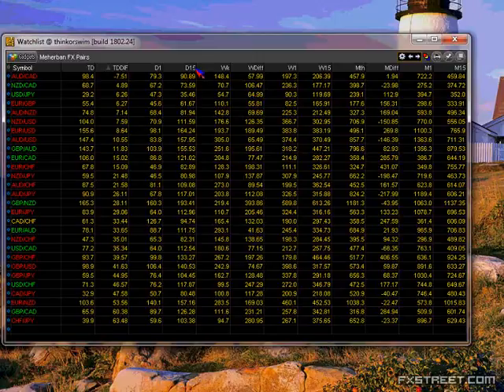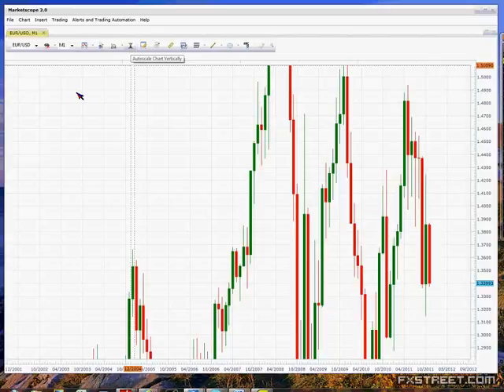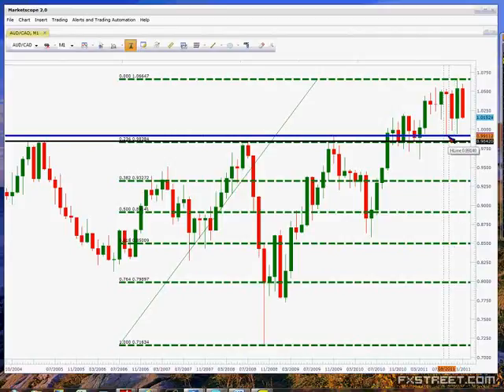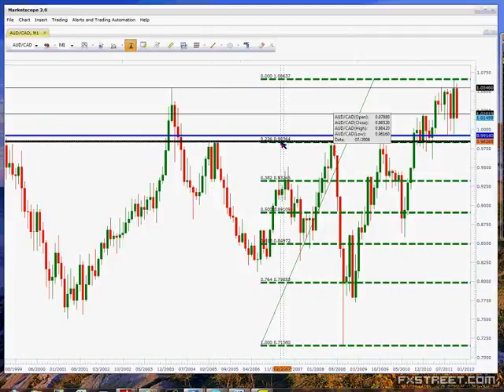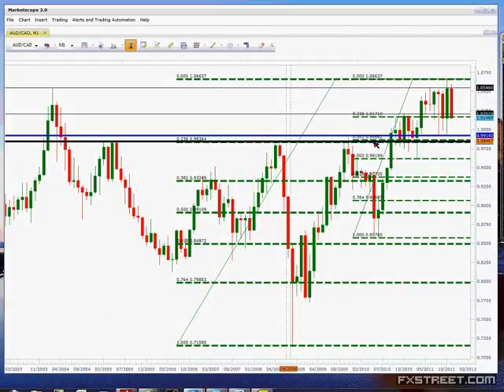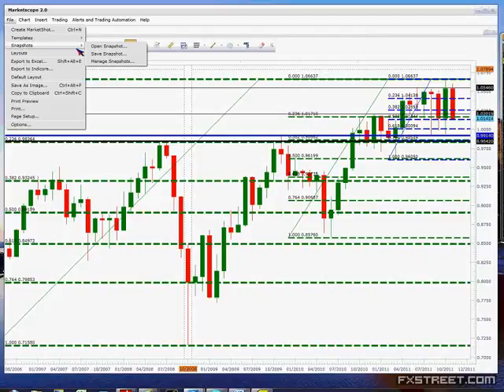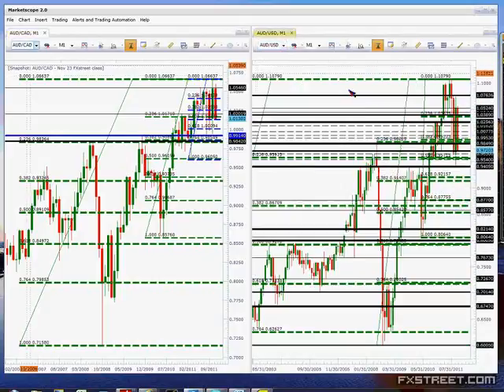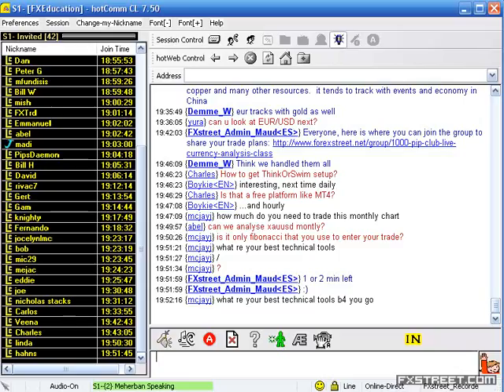Meherban Faroogh: Live Currency Analysis Class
Date of issue: 23 November 2011. Speaker: Meherban Faroogh. Every Wednesday, the 1000 Pip Club will conduct Live Currency Analysis Classes on FXStreet.com, where Meherban and Demme will review a student’s trade plan in class, under current market conditions, and offer their suggestions for improvement. Here’s how it will work… a few hours prior to our Wed 12:00 GMT class, a student will select a pair, which offers the best trading opportunity – analyze it in real time, and submit their trade plan Refer to Nov 16th class on “How to write a currency trade plan” for guidance on how to accomplish this task The student must ensure that their plan is current, and is submitted on this group by 12:00 GMT on Wed. Depending on volume of trade plans being submitted, we will go on a “first come, first served basis” with some flexibility to encourage those submitting their plans for the first time. This is an excellent hands on learning opportunity for those students who feel they are ready to take the next step – others, may wish to attend our class to observe how it’s done, and jump in with their trade plans when they feel more comfortable to do so. All trade plans and prices discussed in class are strictly for learning and demo trading purpose only.